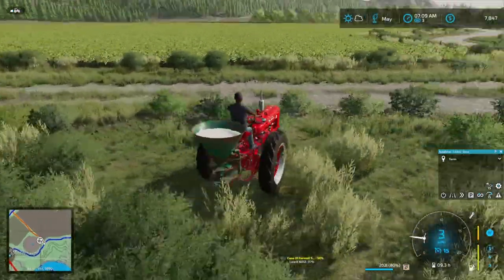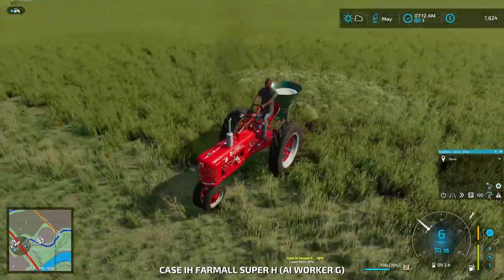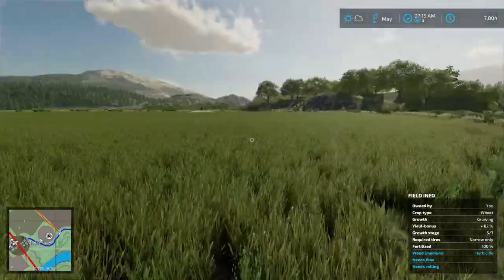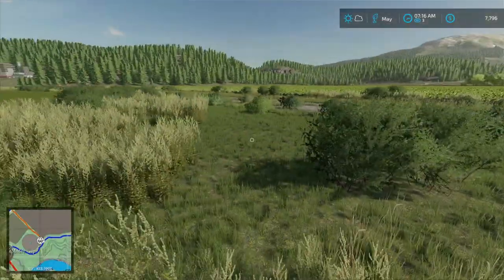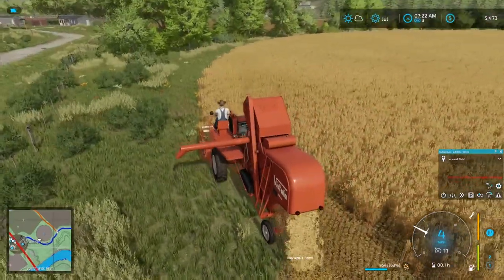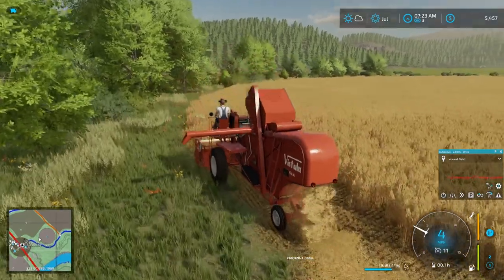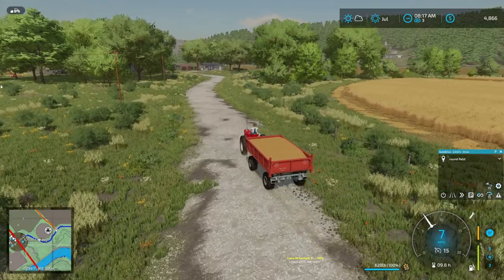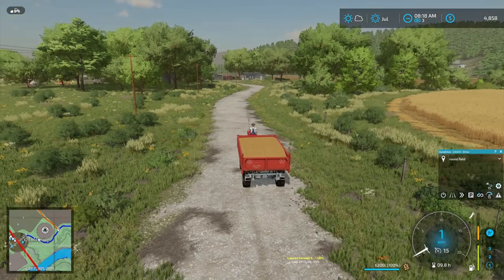FS22: Elk Mountain Lets Play/RP Ep: 10 - Selling Sileage and Buying More Land